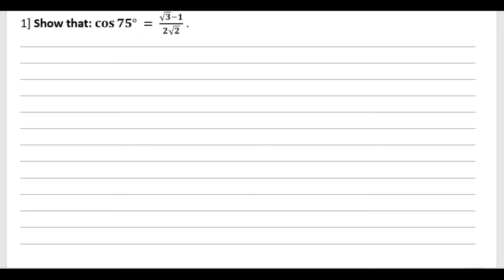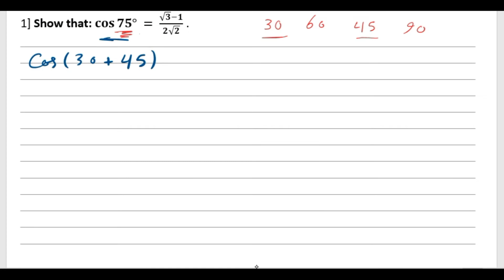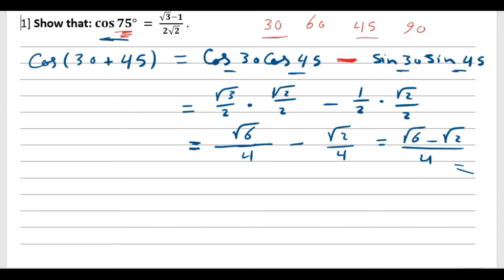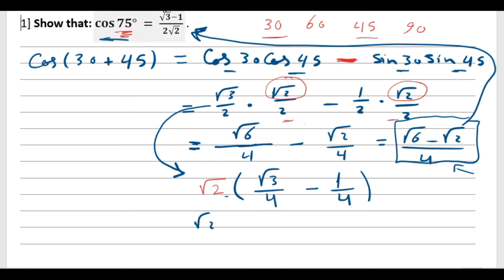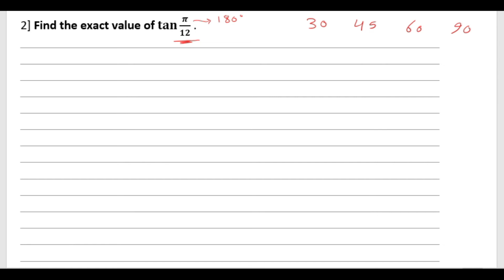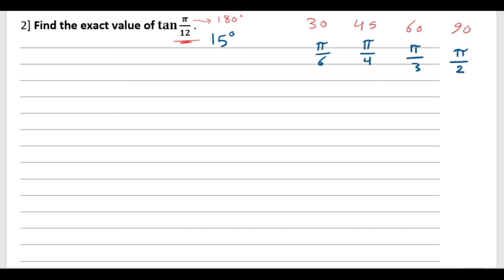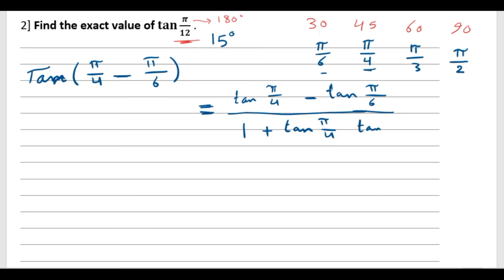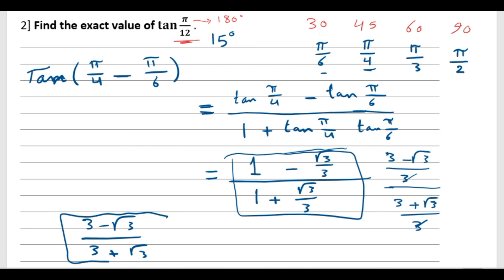EX (3.1 A) Part 1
Grade 12
Pure mathematics (2&3)